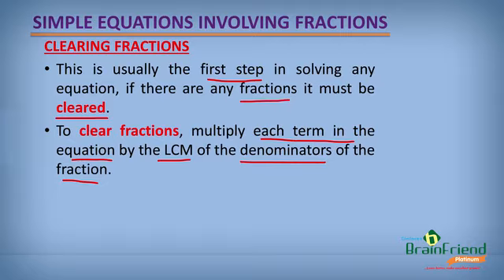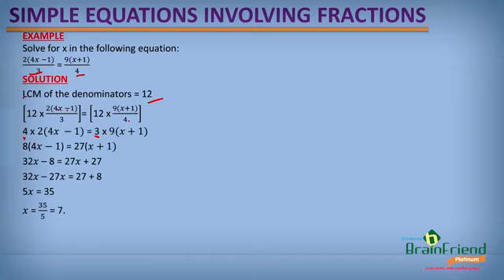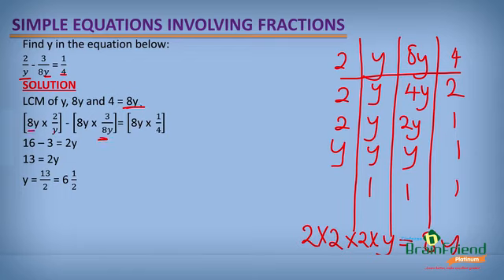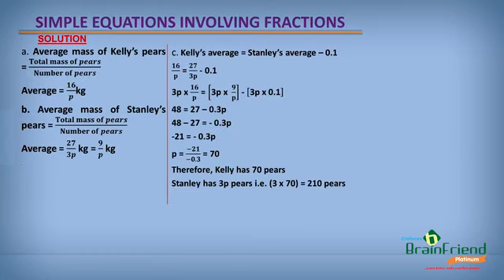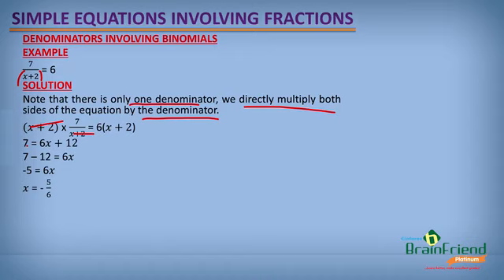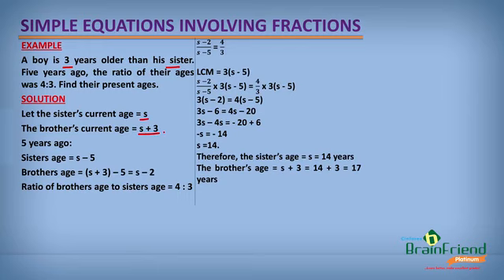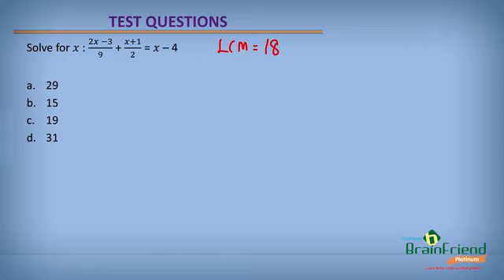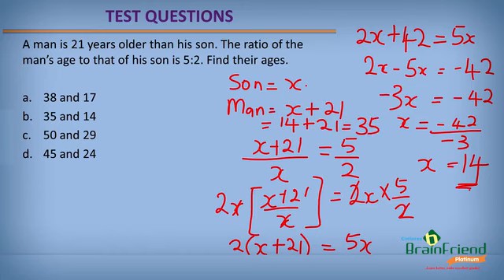Simple Equations Involving Fractions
Class: JSS1
Subject: Mathematics
Theme: Algebraic Processes
Topic: Algebraic Operations: Simple Equations Involving Fractions